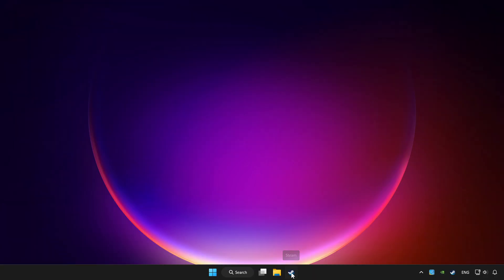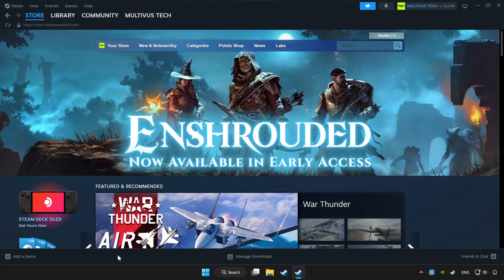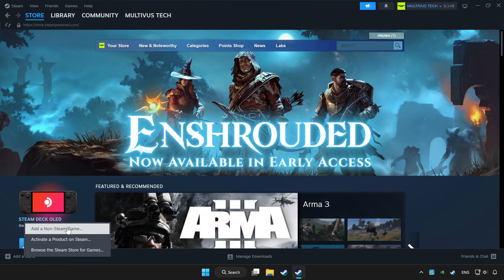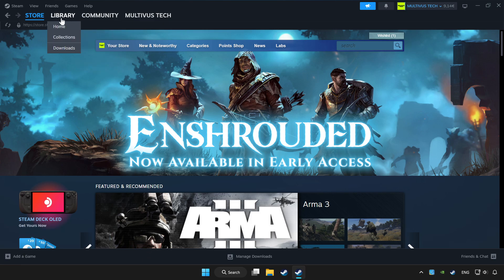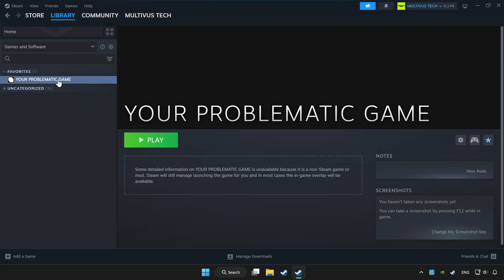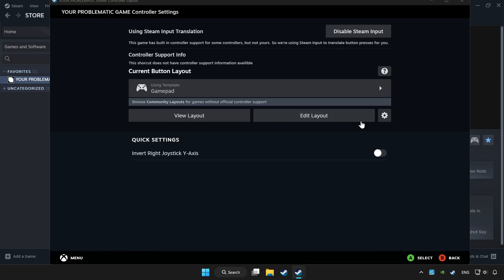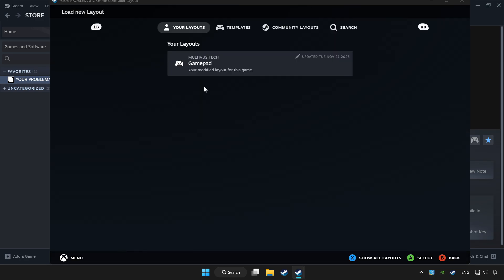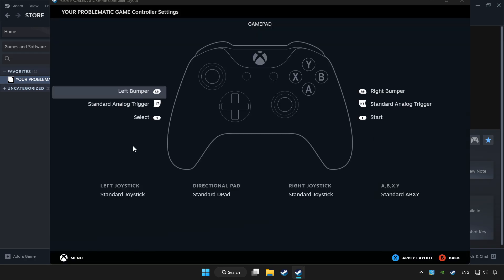How to Play Stellaris With Controller on PC!